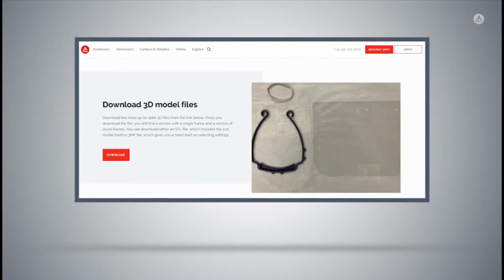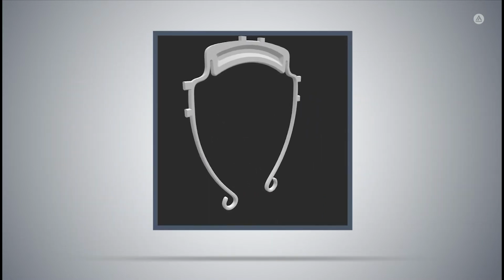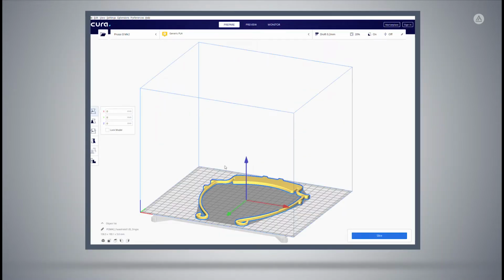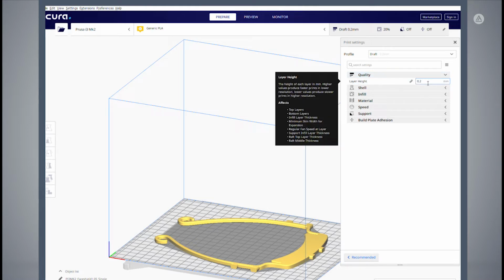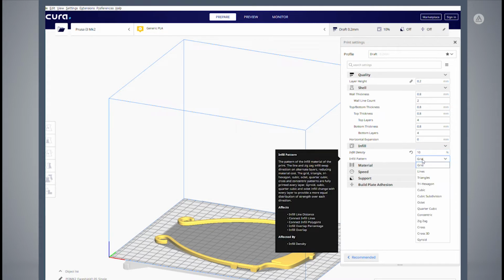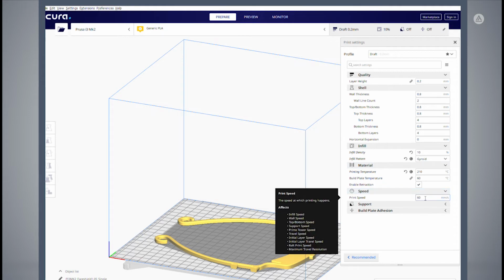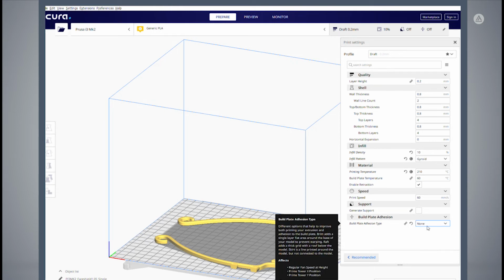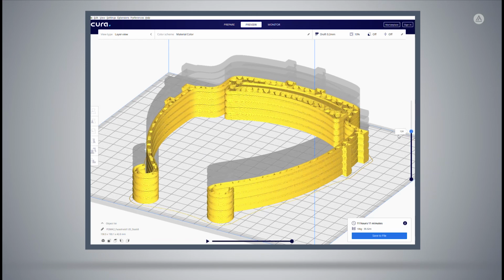How to make 3D printed face shields | Academy of Art University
Academy of Art University’s team led by Max Niehaus, Industrial Design Shop Manager and Academy instructor, has been creating face shields with 3D printers for donation to healthcare providers and front-line workers in San Francisco.